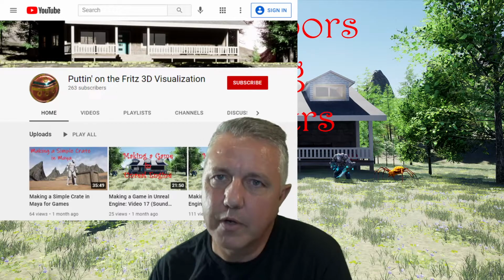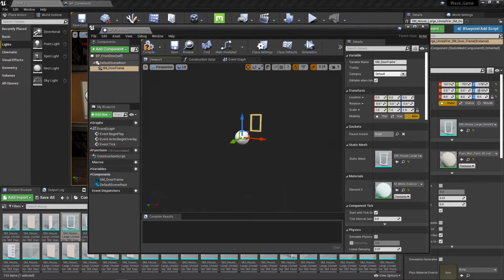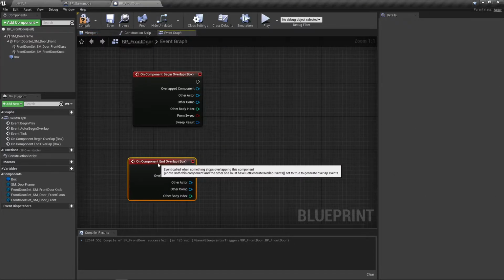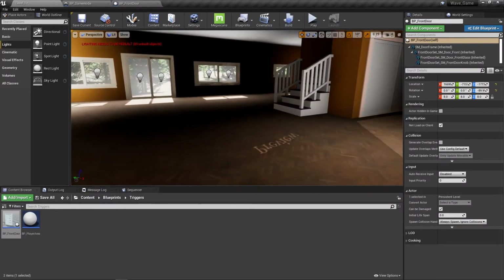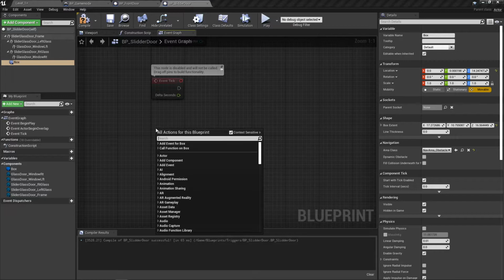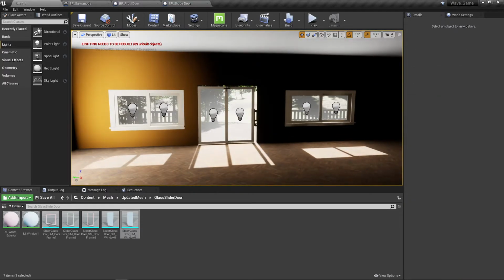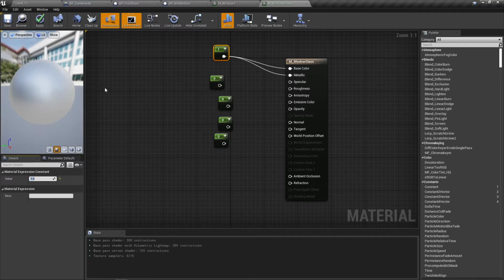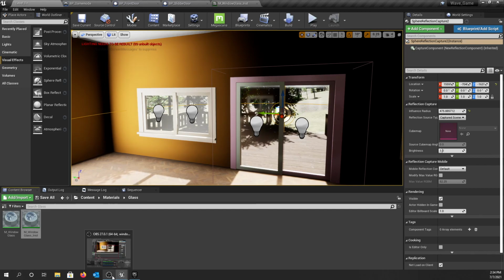Making a Game in Unreal Engine: Video 18 (Triggers for Doors)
In this video I demonstrate how to create triggers that will open a traditional door and a sliding door. I also go over setting the "Project Default" settings for collisions in your project.  At the end of the video I show you how to make a glass material that will provide a reflective mirror surface like real glass.